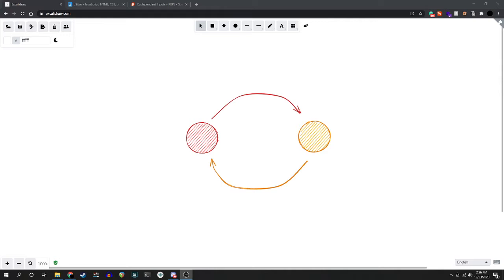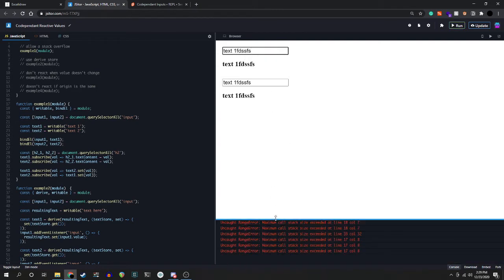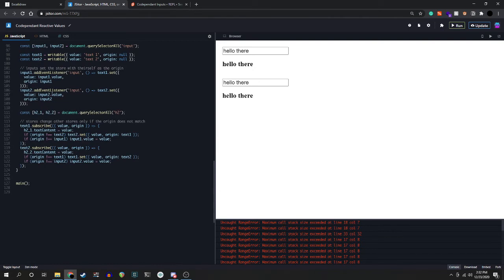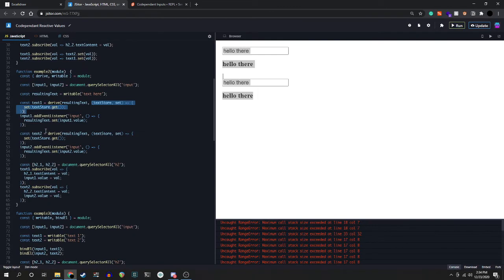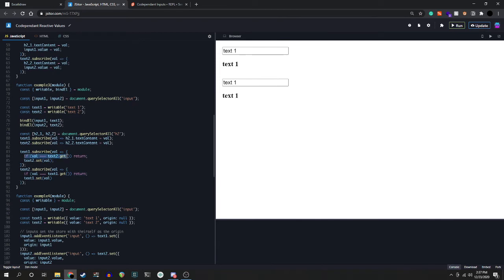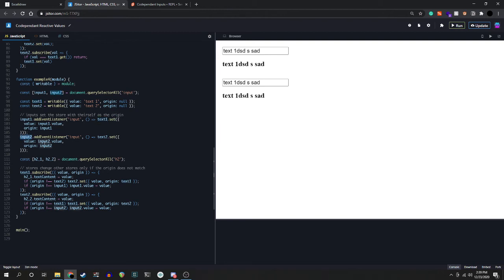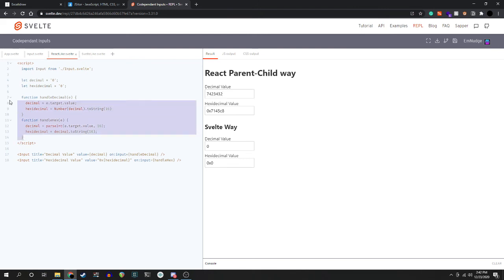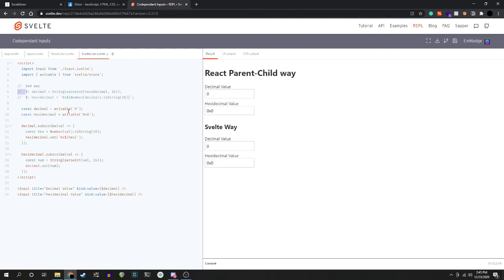Codependent Reactive Values - Issues In Reactivity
I think the video was a bit more scattered than usual. I didn't have a script or a bunch of fancy diagrams or slides, but I thought it might be a useful video to get out there in case it helps someone.

0:00 - Intro
1:43 - code preview
2:46 - vanilla JS REPL
6:43 - solution 1
10:29 - solution 2
13:17 - solution 3
16:15 - svelte REPL